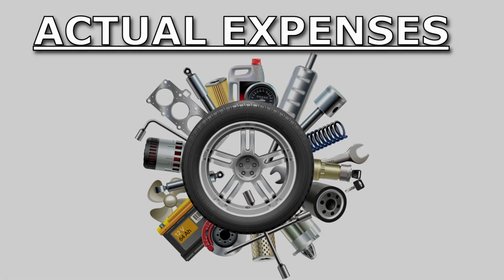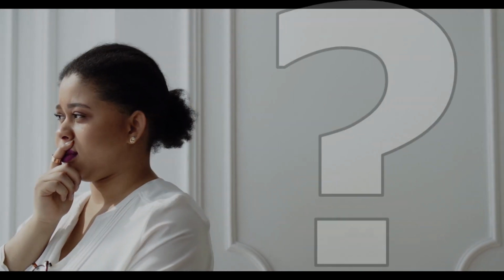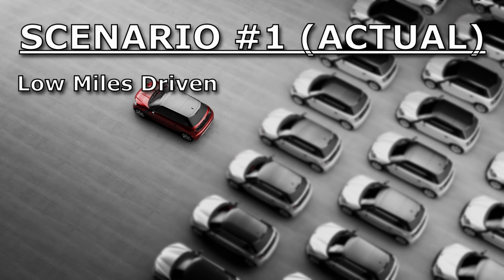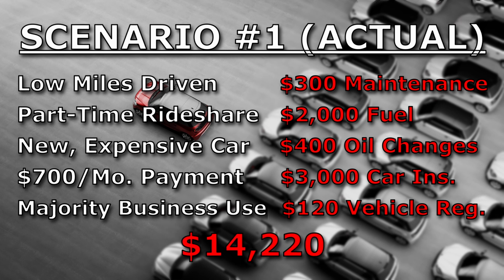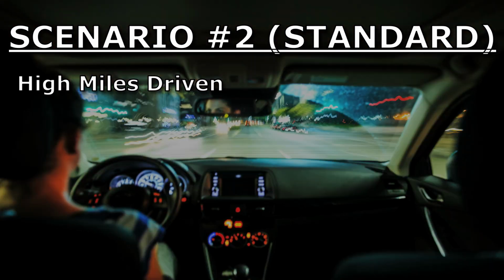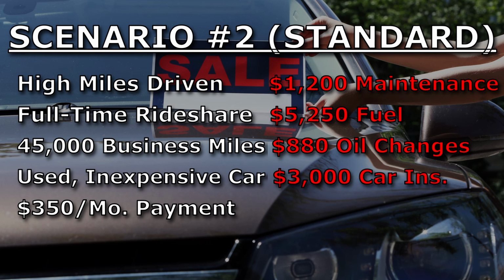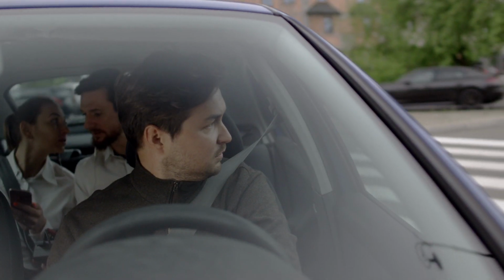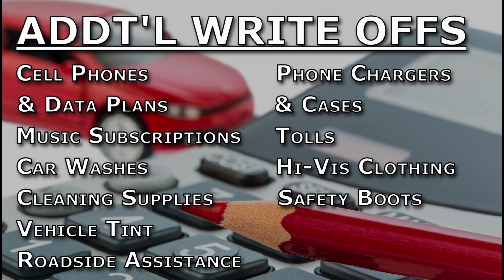Delivery & Rideshare Taxes & Write Offs Explained & 2021 Mileage Rate | Uber Lyft Door Dash Flex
This video explains what tax write offs are allowed when delivering or driving rideshare for Uber Lyft Door Dash and Amazon Flex. It also explains the difference between Actual Expenses & Standard Mileage Rate methods.

ℹ️SOURCESℹ️